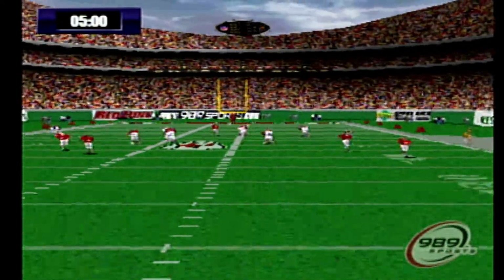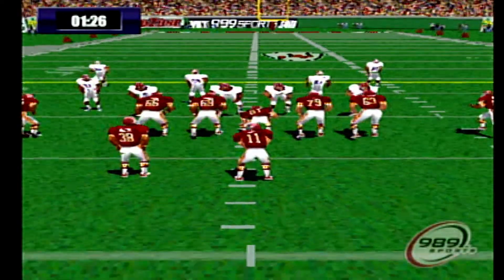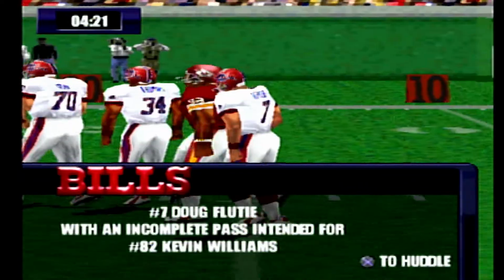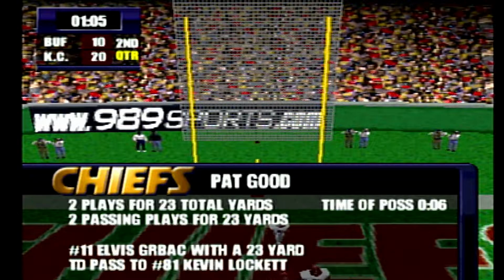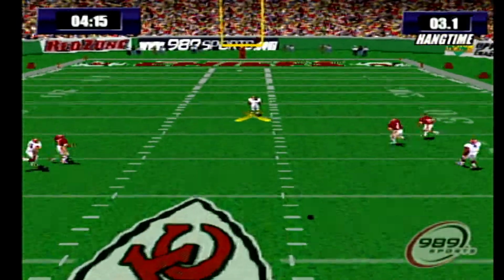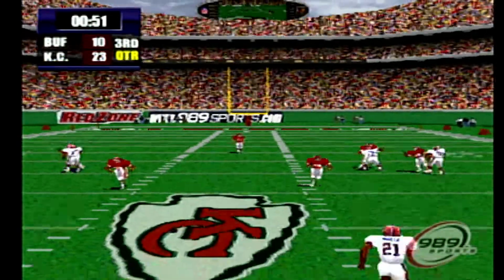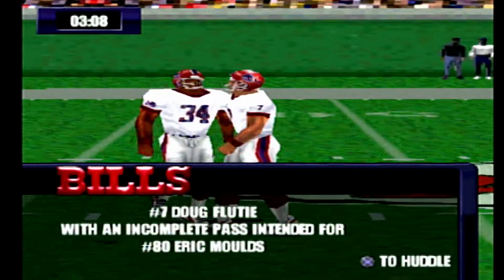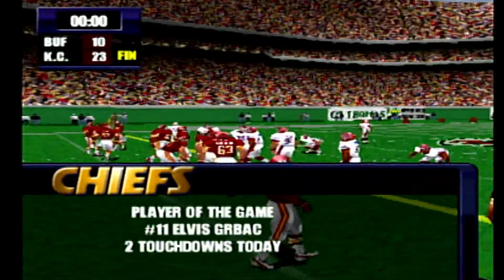NFL Gameday 2000 Chiefs vs Bills